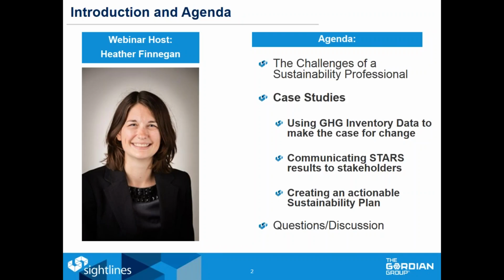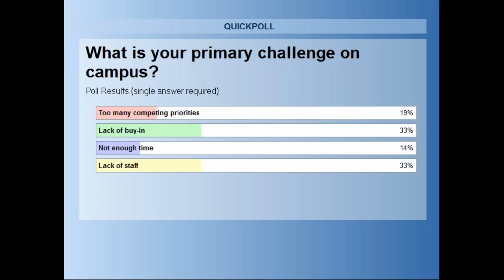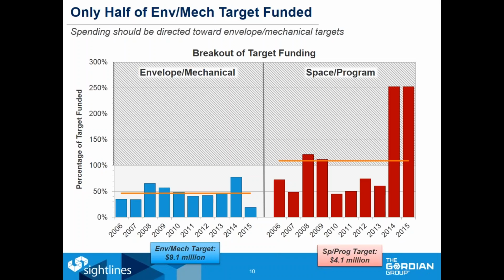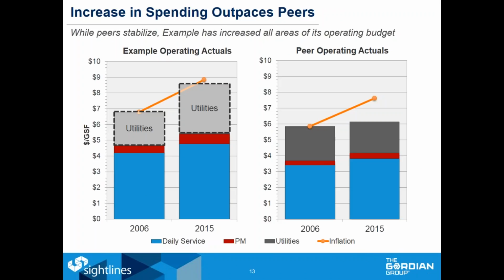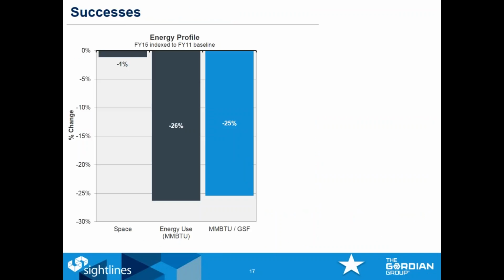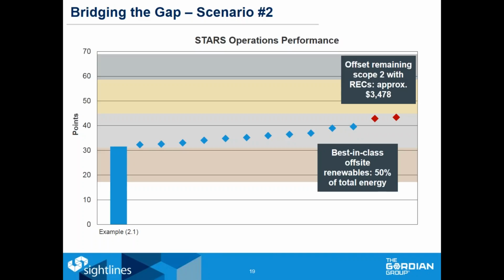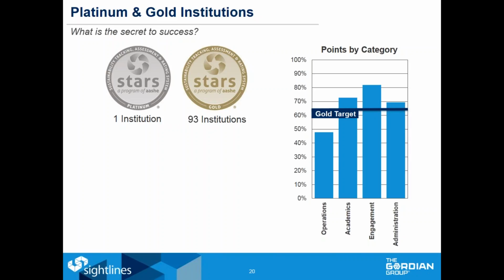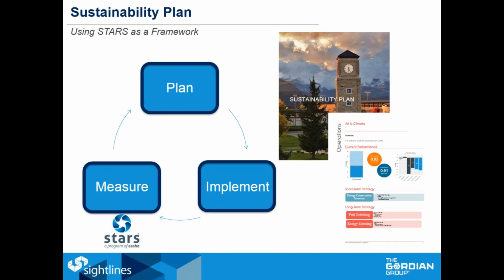Data & Sustainability: How the Right Data Creates Success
Many sustainability officers are stretched thin by their duties, which includes a heavy workload of measuring and reporting data, both internally and externally. Despite this potential drawback, data is not the enemy of sustainability leaders. In fact, data and sustainability can go hand-in-hand as you build your case and outline opportunities for future improvements.

In this webinar, you'll learn:
- How data can help you overcome industry trends and make a difference on campus
- Ways data can build constituency around sustainability goals
- The value of verified data & peer context
- How reporting burdens can be eased